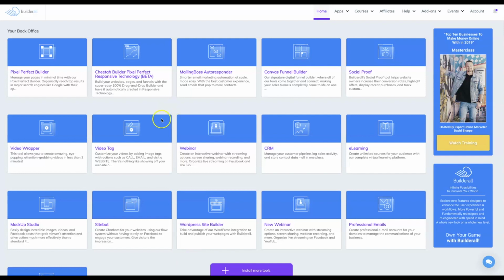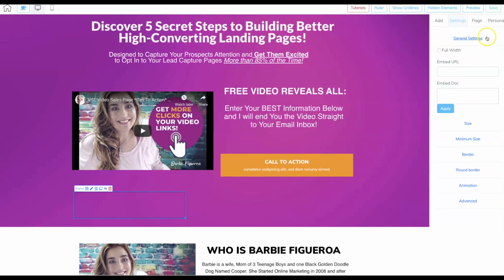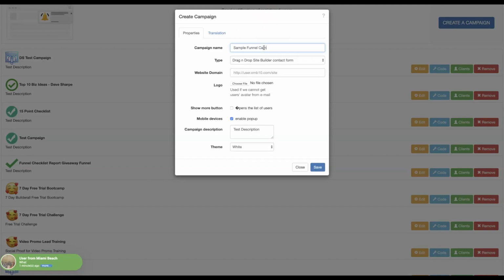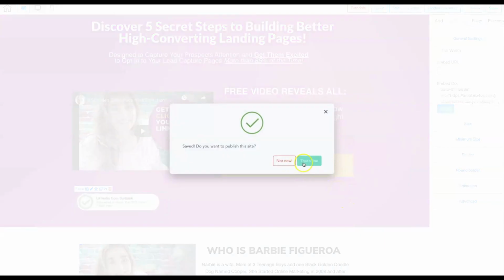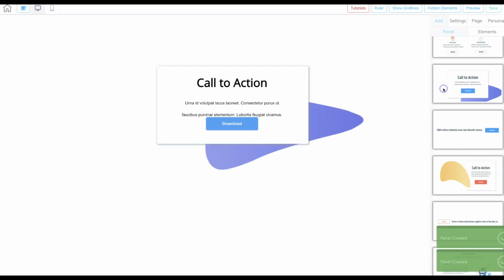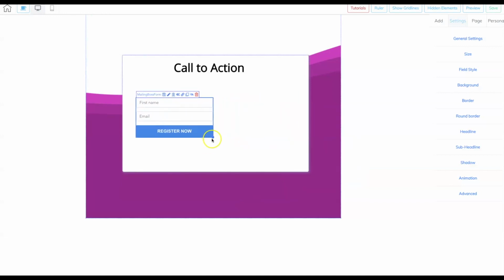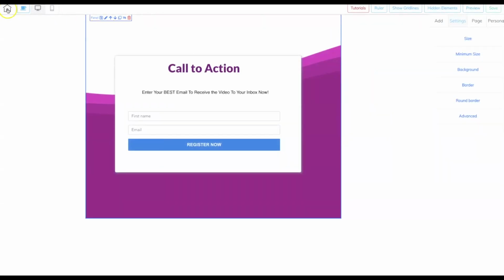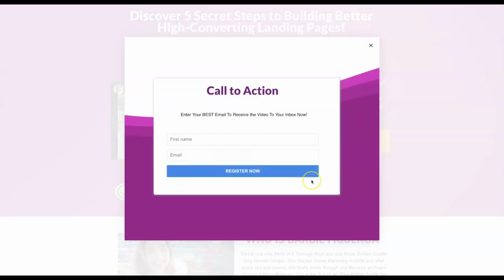Build a Landing Page from Scratch + Social Proof + Pop Up Optin Box : Builderall Cheetah (2 of 3)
★BUILDERALL LINKS:★

★FREE LEAD GENERATION TRAINING RESOURCES:

1. How To Get FREE Social Media Leads on Facebook

2. Create your FIRST Manychat Campaign on Facebook

3. How to Generate a Stream of FREE FB Leads with FB Lives!

★ Thrive Themes - Wordpress Lead Converting Theme ★